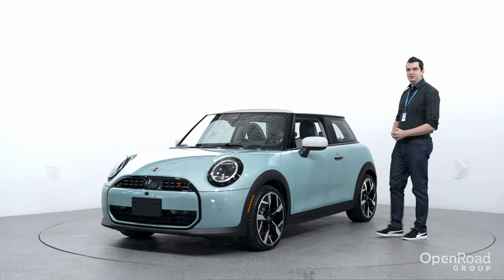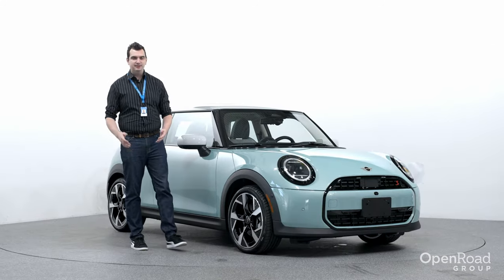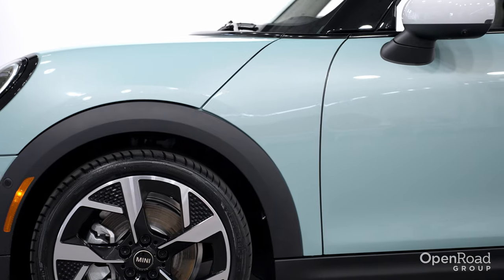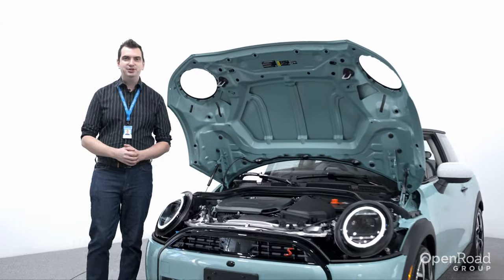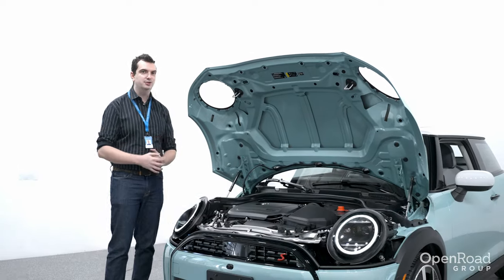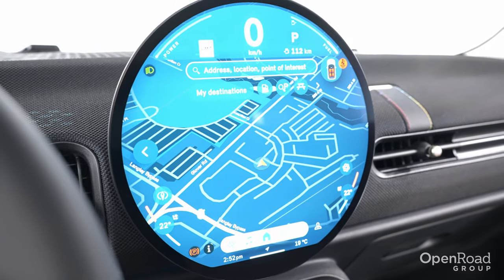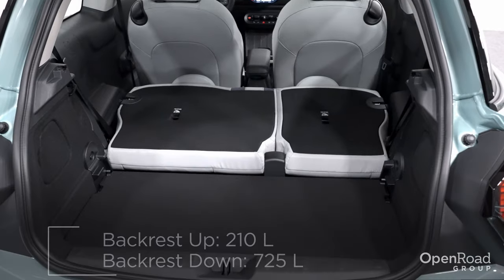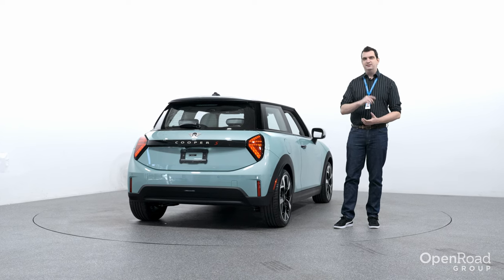First Look: 2025 MINI Cooper S | OpenRoad Group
A cleaner design, a fresh new interior, and a more powerful engine. The 2025 MINI Cooper S takes some inspiration from the past, but it's a completely new design for the modern times. Under the smooth hood, the 2025 Cooper S produces 201 hp, a bump of 12 hp over the outgoing model. The most striking change is the new 9.4" diameter infotainment touchscreen.